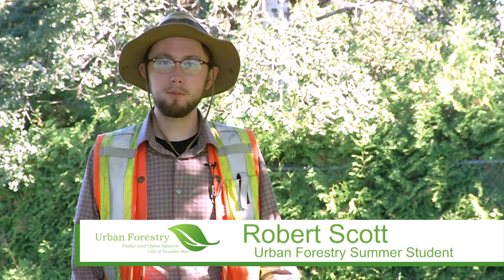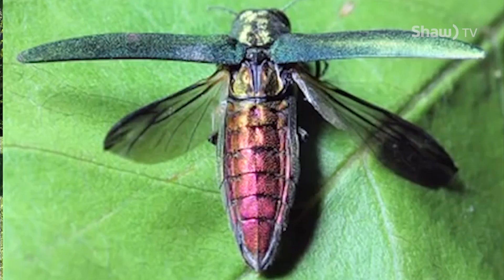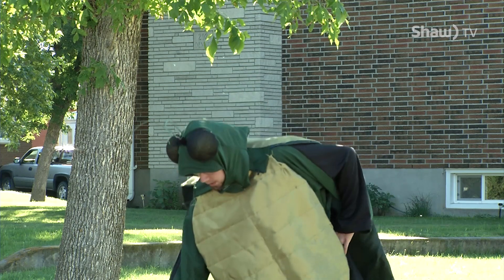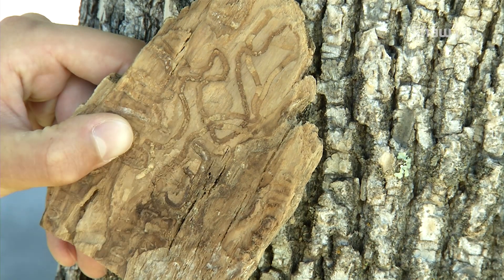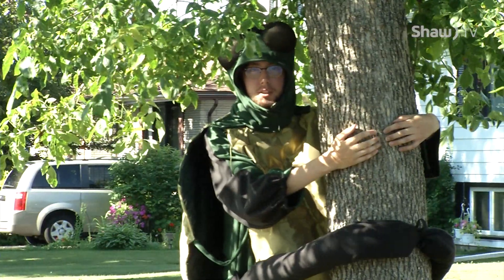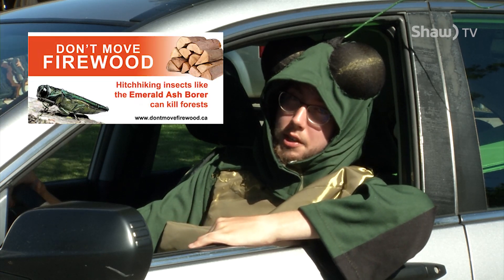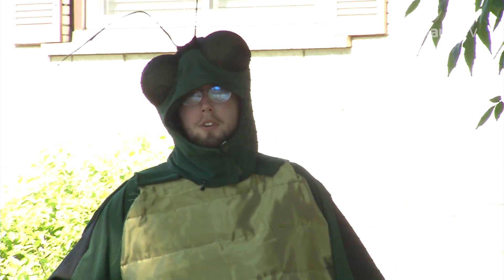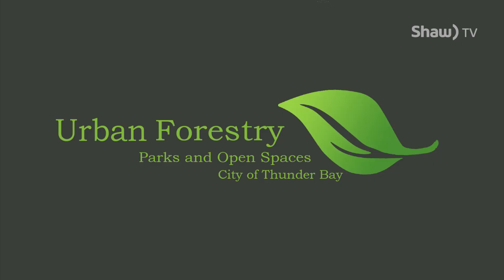Urban Forestry | Episode 2 - Emerald Ash Borer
Taking a look into the world of Trees. Robert Scott, City of Thunder Bay Urban Forestry Summer Student, talks about how the city is dealing with Emerald Ash Borer.